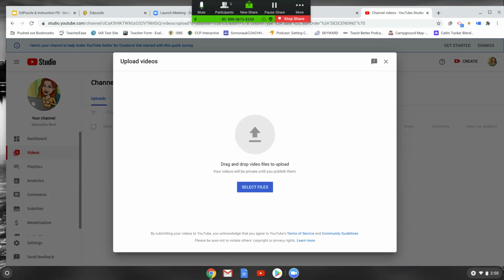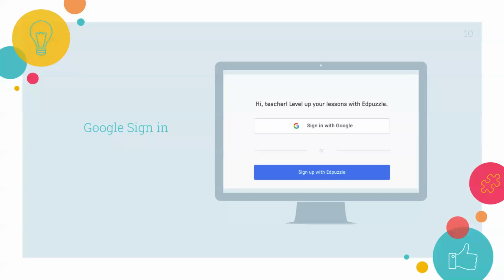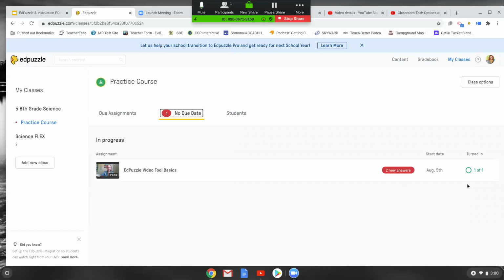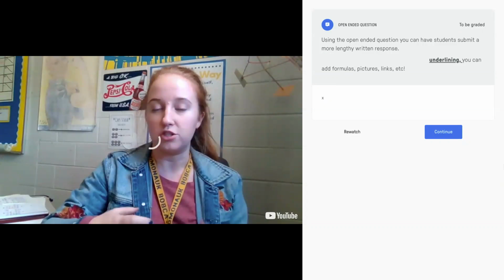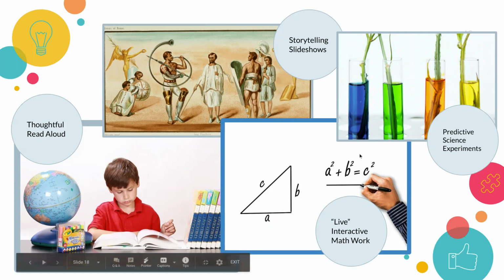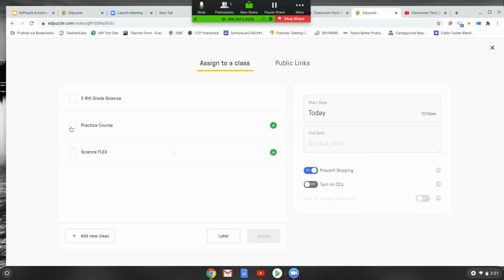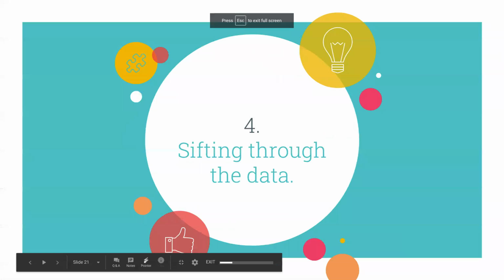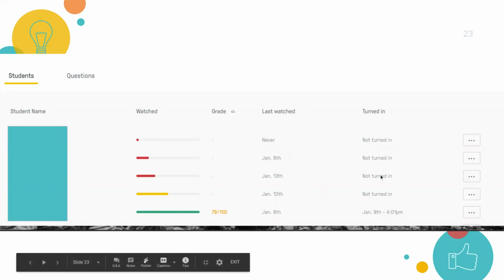How to Use Your Instructional Videos in EdPuzzle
This video gives a run-though of uploading your instructional videos to YouTube, creating and utilizing an EdPuzzle Teacher account (FREE), and transfering your video to EdPuzzle to add interactive and formative data gathering questions for your students to complete.
Use the URL below to access the slides presentation - ENJOY! I hope this makes learning more interactive and personal in this new virtual teaching world!

Note: This video awkwardly and abruptly ends - I had to trim it because I forgot to edit out one of my previous student's names! But you will still get all the most important info needed!